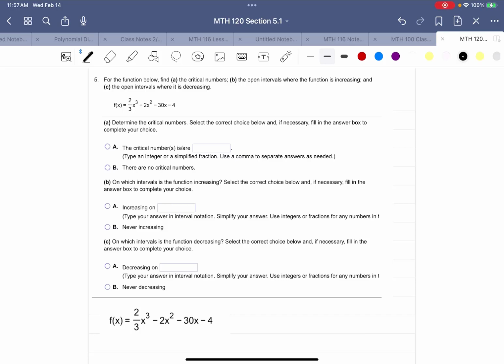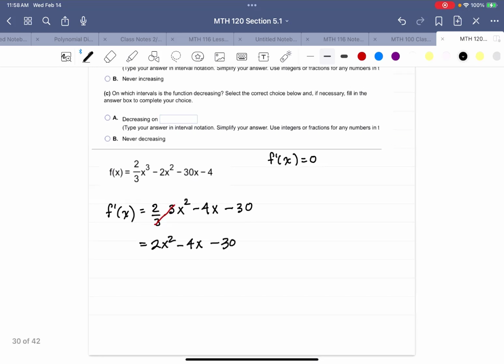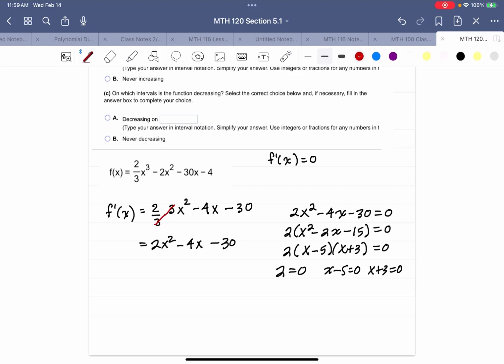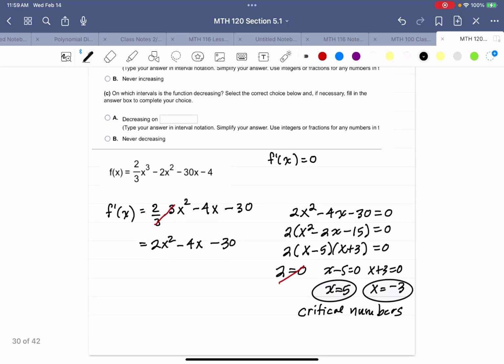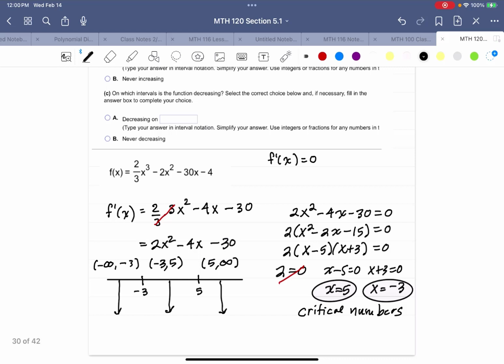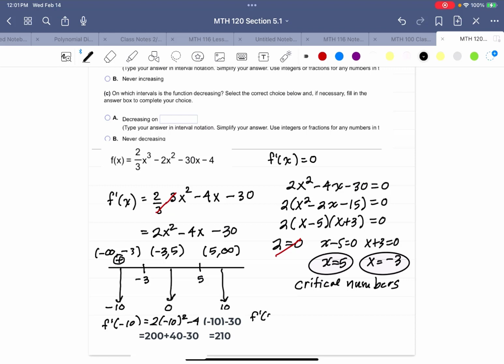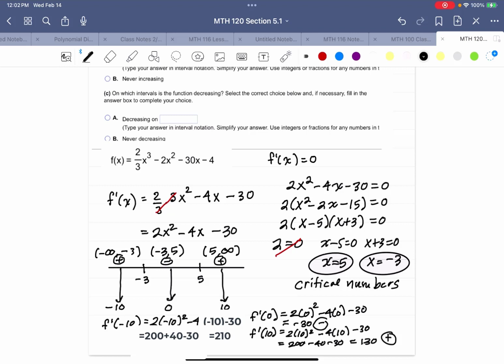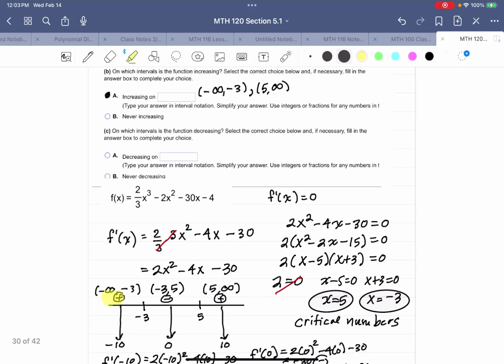MTH 120 5,1 Number 5